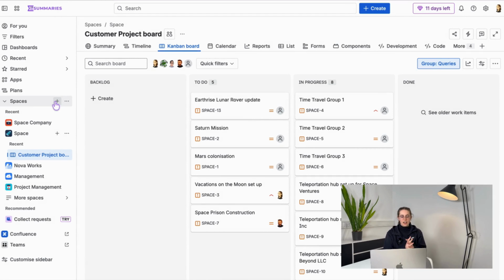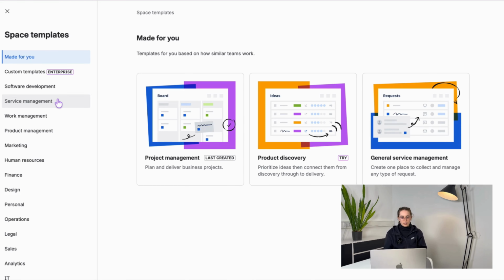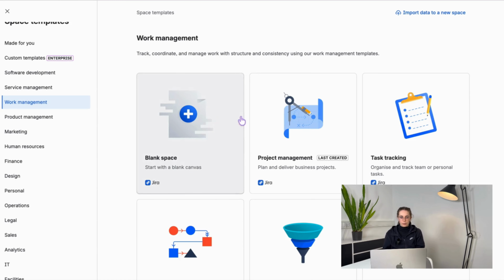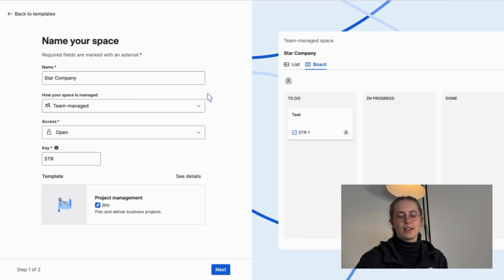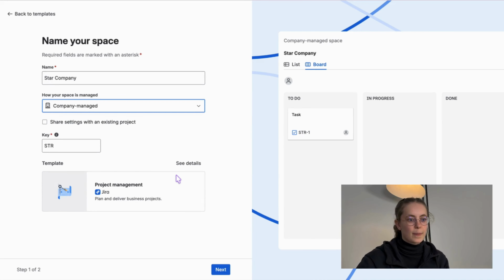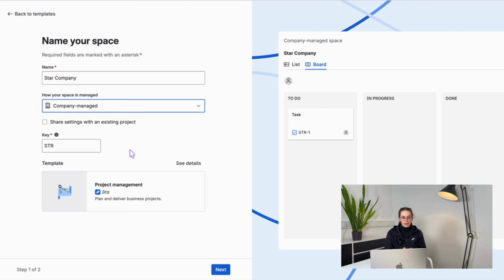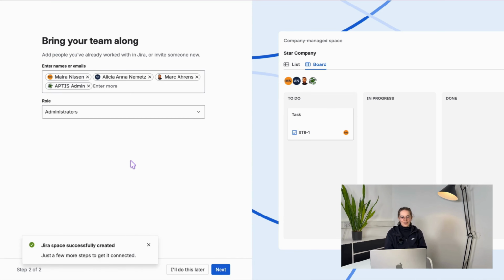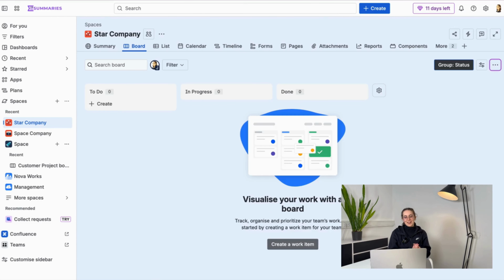How to create a Jira space - Step by step tutorial for beginners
Jira isn’t “just boards” — and this is where it actually starts 👀

In this video, Johanna Pichotka walks you through how to create a Jira Space (formerly: project) — the foundation of everything you build in Jira.

We cover:
 • Choosing the right template for your team
 • Team-managed vs. company-managed (and why it matters)
 • Naming, keys & setup best practices
 • How to invite the right people from day one

If your setup is messy, everything else will be too. Let’s fix that.
💬 What kind of spaces are you working with?

0:00 Intro
0:25 Step 1
1:22 Step 2
1:58 Step 3
2:32 What now?
2:48 Outro